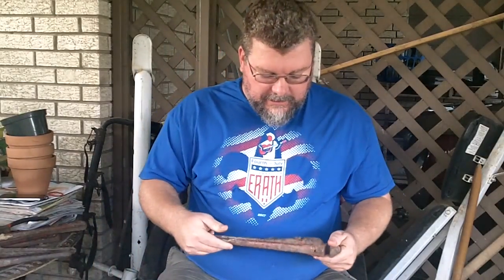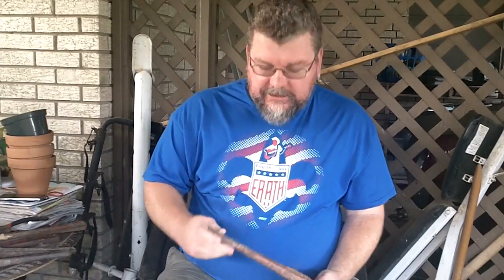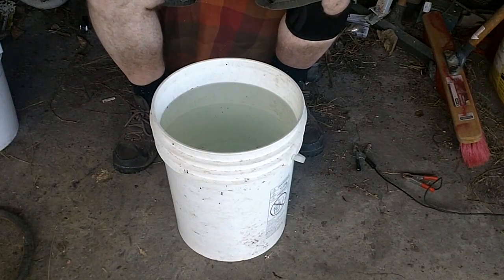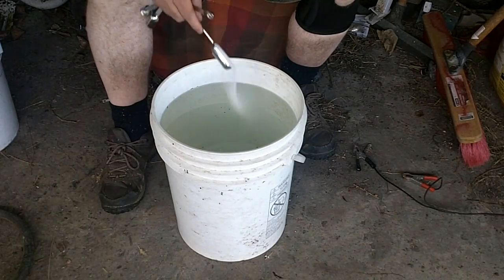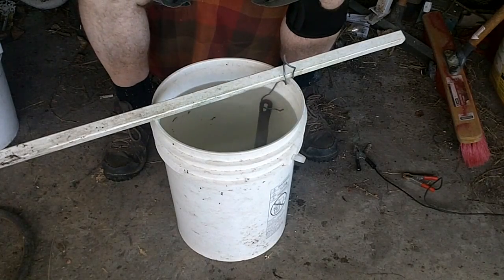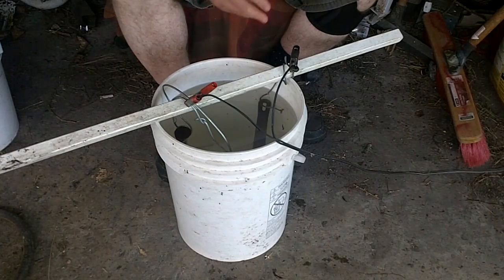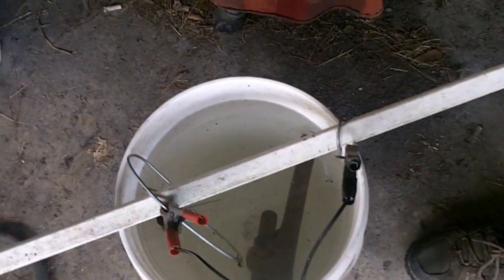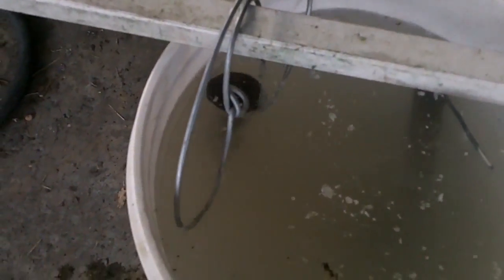Remove Rust With Electrolysis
Simple rust removal tick for hand tools and small metal items using a battery charger. Use 1 tablespoon of washing soda (sodium carbonate) for every gallon of water to increase the conductivity of the water. Electrolysis should be done in a well ventilated area.